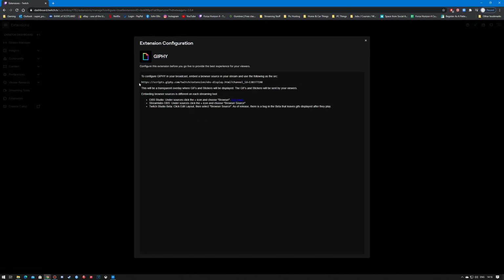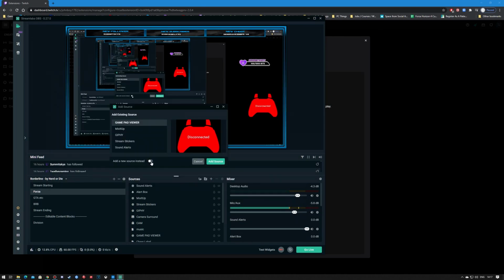How to get GIPHY and use GIFS in Twitch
This is just a short video guide on how to get GIPHY activated and working in Twitch, can be done using other Streaming tools as well as Streamlabs OBS. I apologize that I am quite low spoken in the video, I am just getting used to doing all this talking.